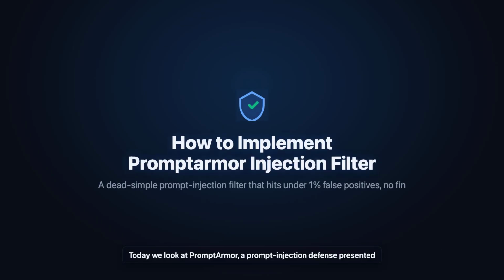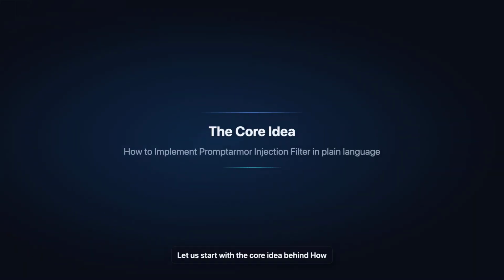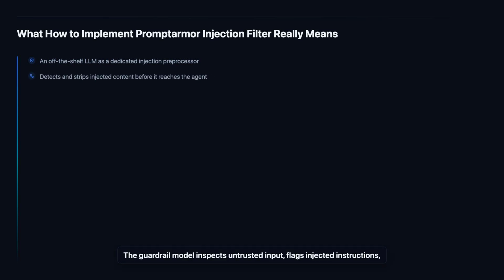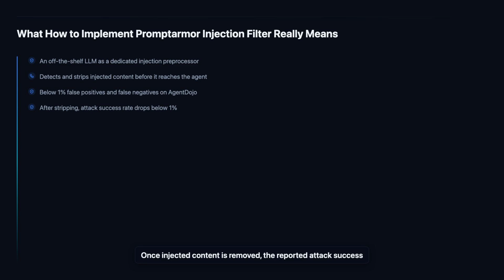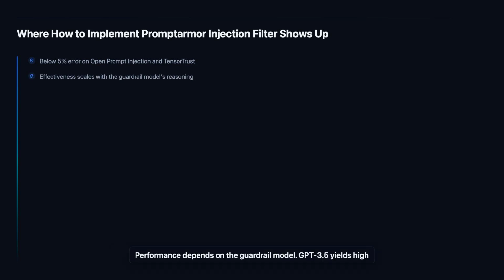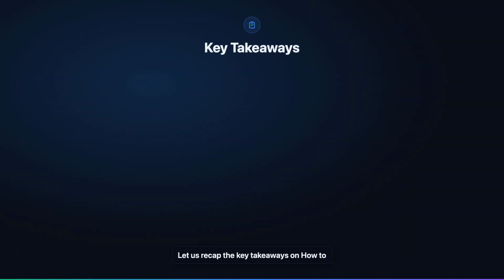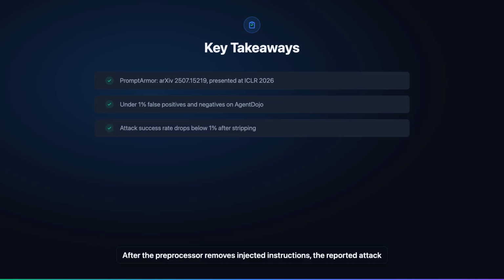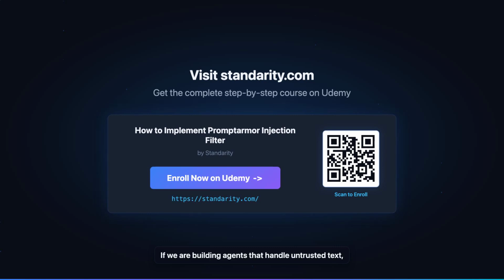How to Implement Promptarmor Injection Filter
A dead-simple prompt-injection filter that hits under 1% false positives, no fin

Today we look at PromptArmor, a prompt-injection defense presented at ICLR 2026 and described in arXiv paper 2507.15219. PromptArmor uses an off-the-shelf large language model as a dedicated preprocessor that detects and strips injected content before it ever reaches the agent. With GPT-4o, GPT-4.1, or o4-mini, the authors report false-positive and false-negative rates below one percent on AgentDojo. In the next few minutes, we cover what it is, how it works, and how to apply it.

Instructor: Standarity